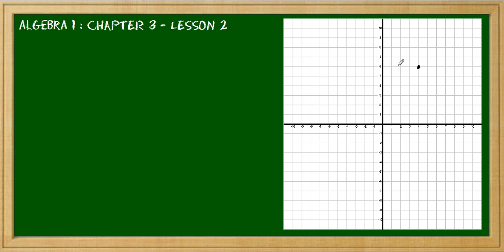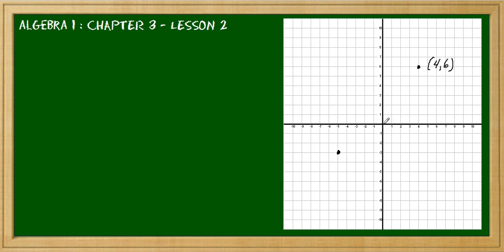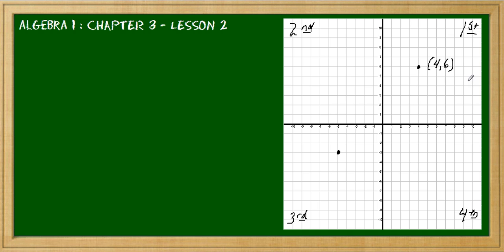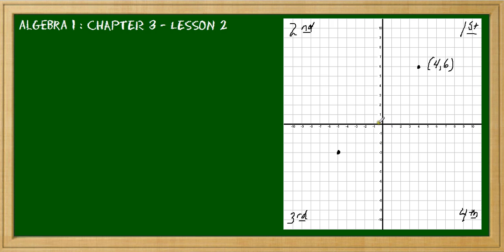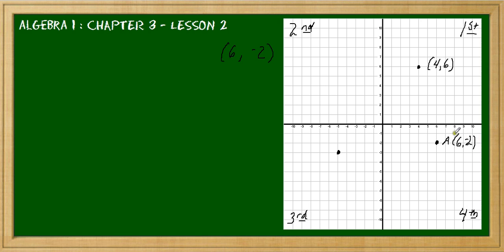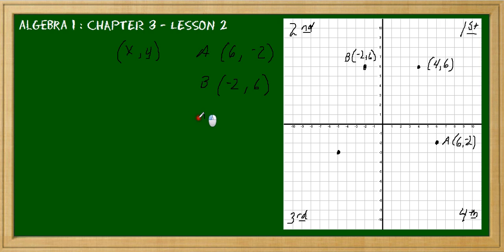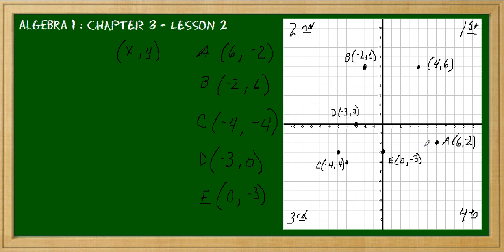Chapter 3 - Lesson 2